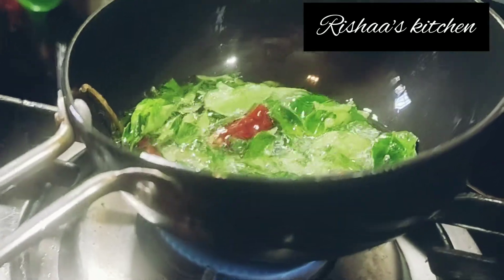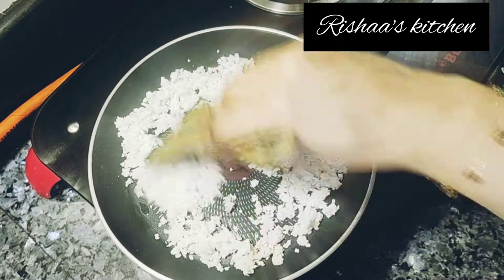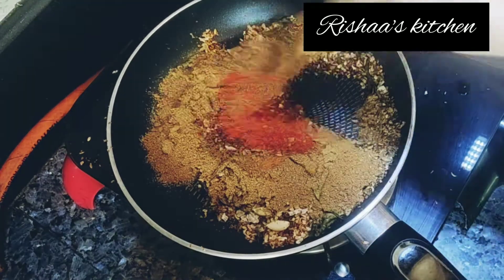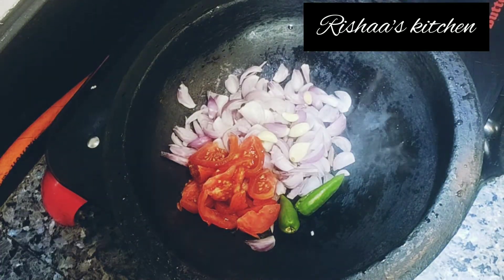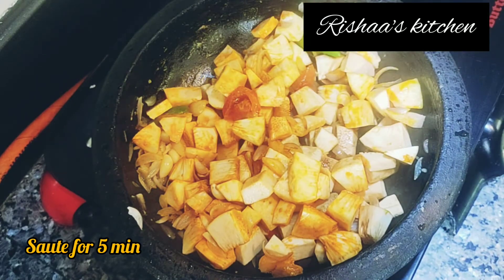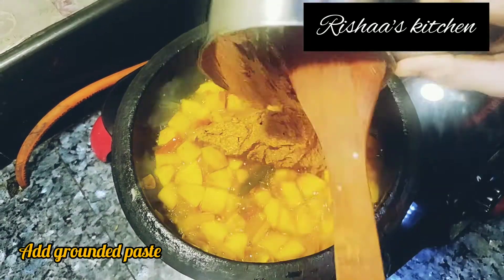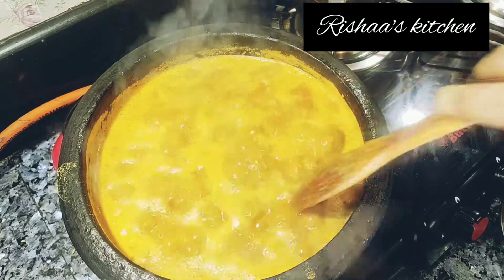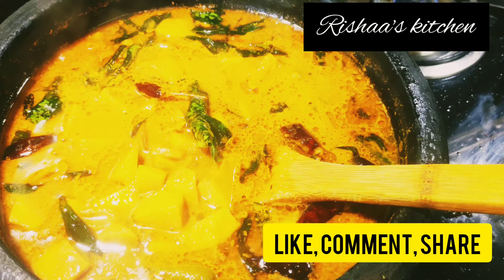kottai palakkai gravy in Tamil|bread fruit in recipe in Tamil|bread fruit roasted coconut gravy